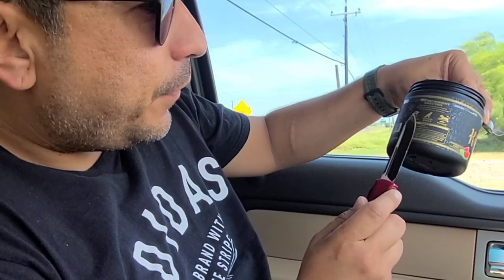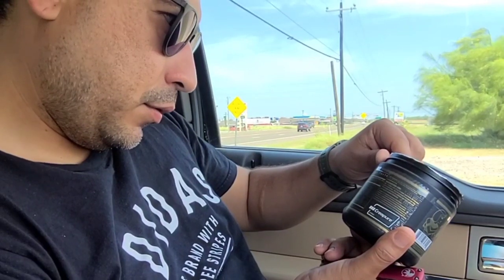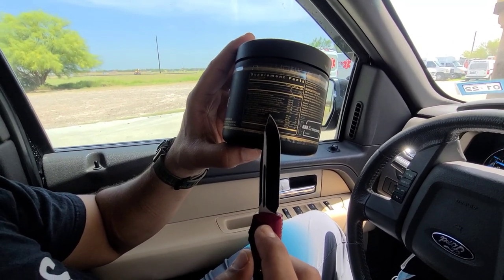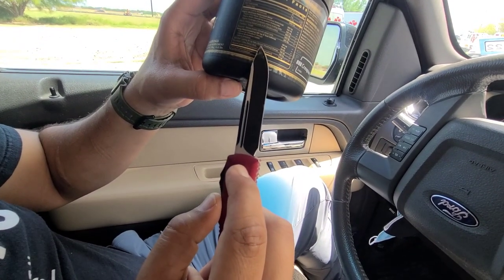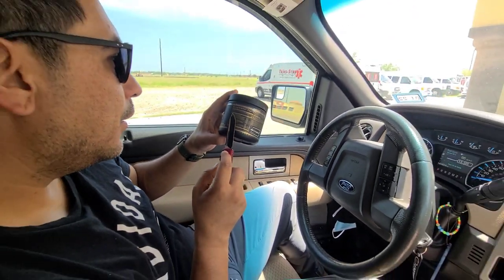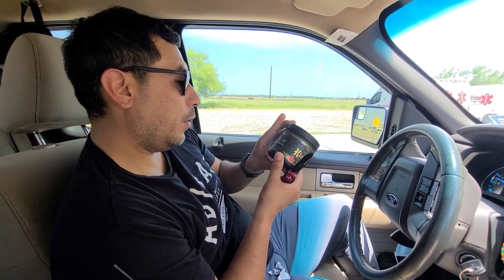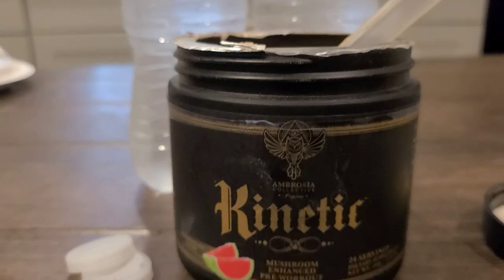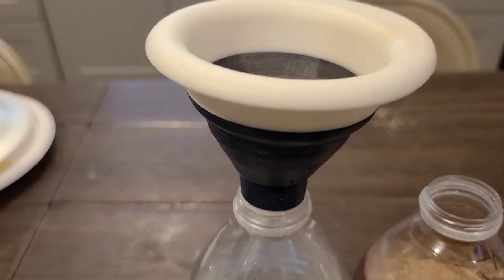Kinetic Pre- Workout | Mike Rashid 💪 Slow Progress at Gym | Vlog 34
To schedule an American Heart Association BLS Provider Course with me go to the link below in description box. Enter zip code "78582".
You can also find me on

Tubing on Guadalupe River concealed carry Emergency medical technicians bleeding control saving lives vlogs. Daily videos kids fun. Daily vlogging and adventures first responder and first aid kit. Trauma and medical. Hunting and shooting range practice paramedic survival and camping. How to do CPR, chest compressions, hands Only CPR.
Exploring page or channel. Go Kart, speeding racing through 4 wheeler ranch life. Going fishing at Falcon Lake, Falcon dam and swimming pool. Glock 19 review with Caba Holsters, IWB also OWB. Along with concealed carry and drawing Appendix Carry from vehicle. Injured driver drills How to Build a Trauma Kit for you car in 2021. My everyday carry, Pocket dumb for 2021. EDC, pocket knife with pocket mask. Covid 19 vaccine and  welding a fence for first time inside store. Unboxing watch and tactical hat, edc gear with back pack and carry go bag. How to use a Tourniquet cat Gen 7 from north American rescue and bleed kit from recon medical. Mexican fiesta theme party

Bent over cable row- one hand
Bi lateral bent over db raise
Front bi lateral super man raise
Plate front raises
Side dumbell raises
Front barbell raise
Seated Military dumbell raise
Palms-inward  mil db raise
Spidermans
Supermans
Lawn mower cable raise
Face pulls inward palms to ears
Cable rows on matrix machine, straight bar